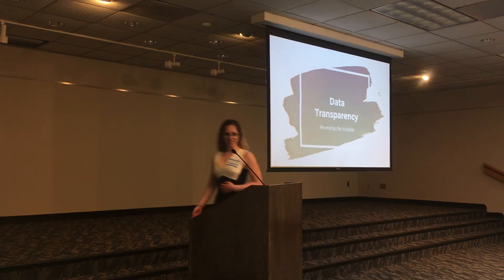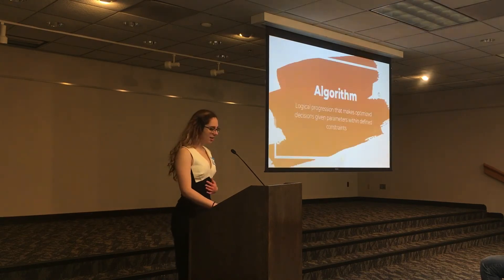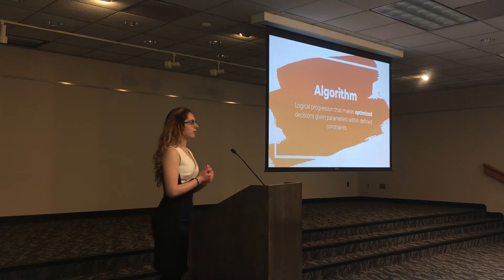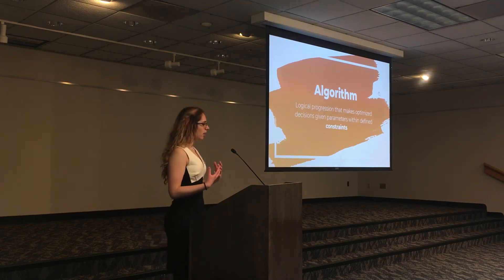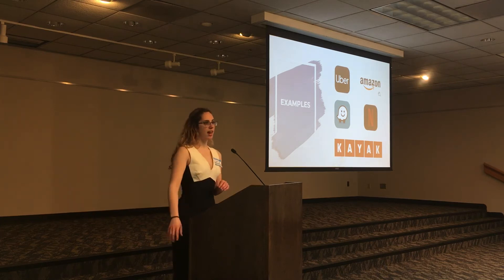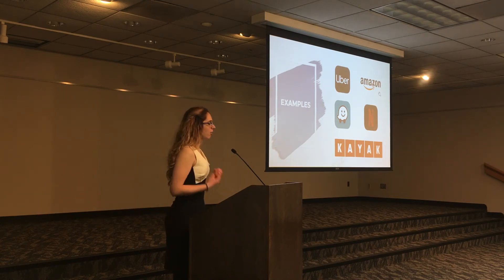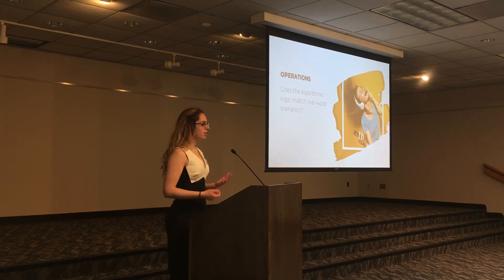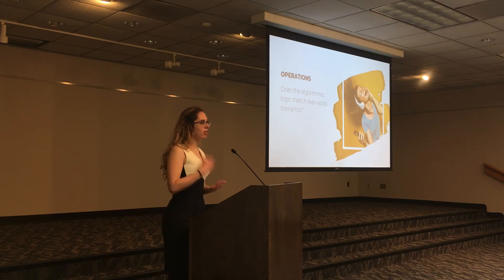Nisreen Salka – WIAD Ann Arbor 2019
Data Transparency: Revealing the Invisible

Much like a television show or Broadway musical, much of the magic of software happens behind the scenes. As user experience professionals, we have a responsibility to reveal those invisible strings to our users, operating with transparency and honesty. The question is, how?